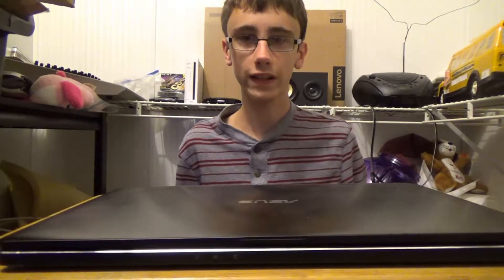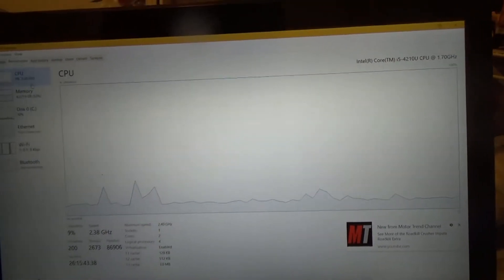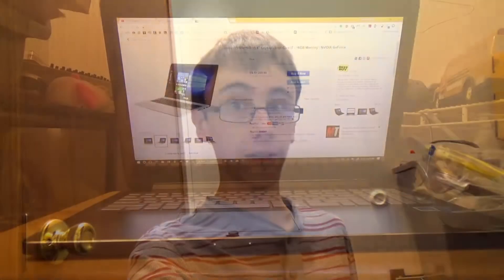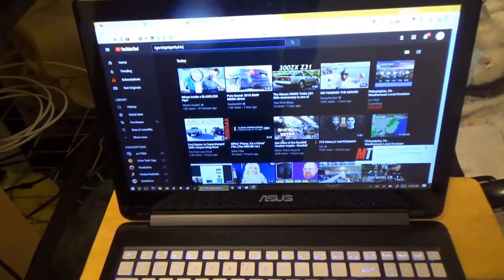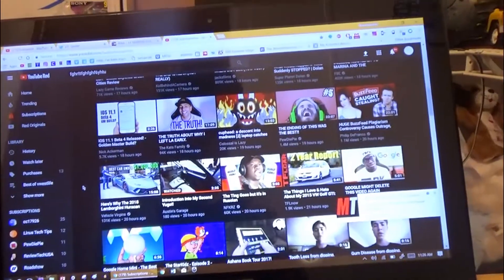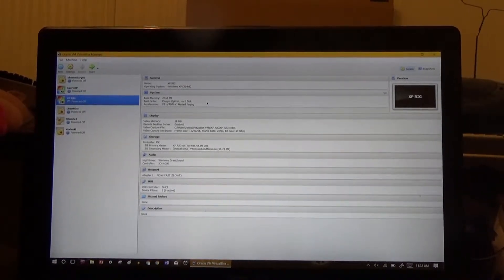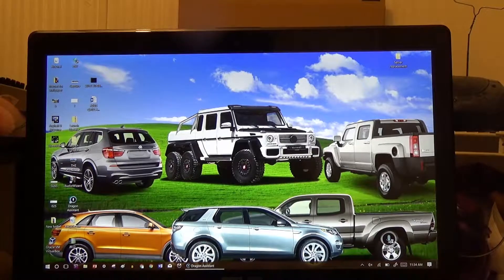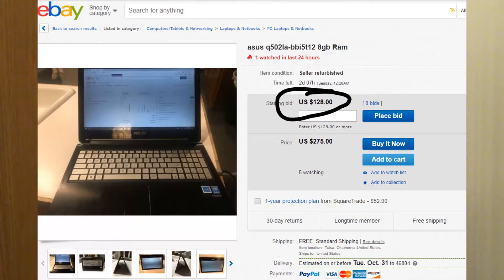ASUS Q502LA - My Main Computer for THREE YEARS - Review and Demo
I even edited this video with this (oh, and the other videos on this channel).